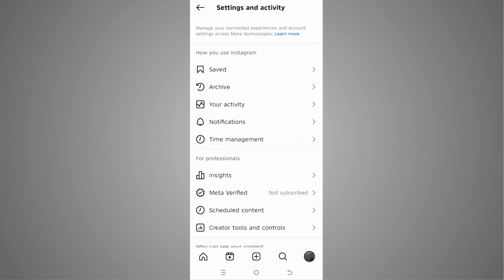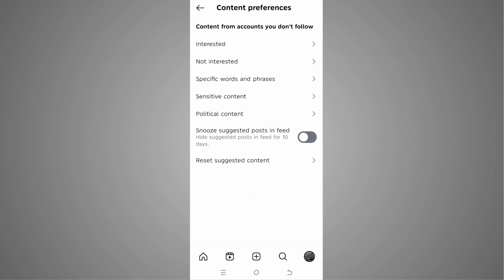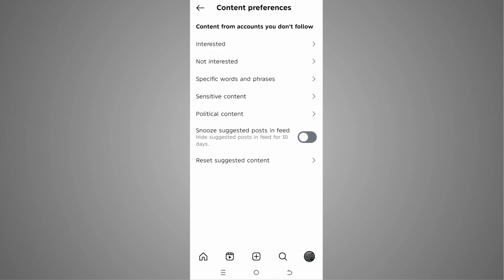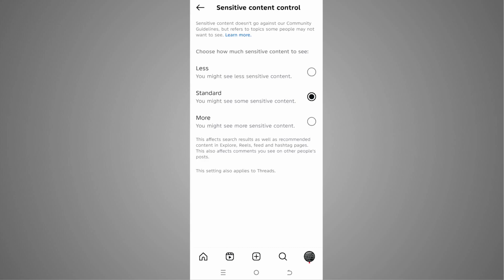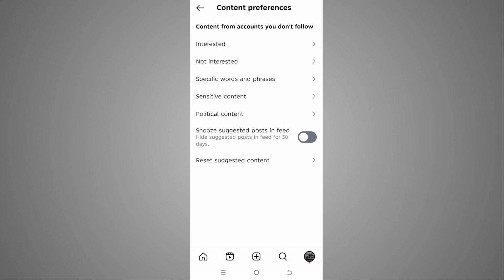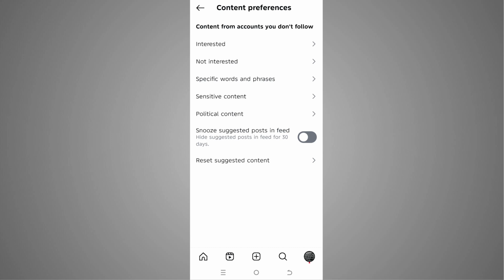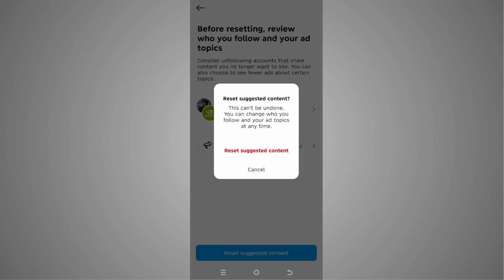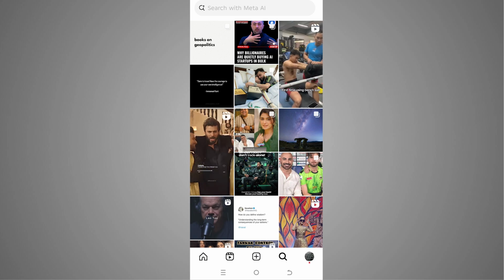How To Reset Instagram Explore Page (Easy & Quick Tutorial)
In this Instagram tutorial, I will show you how to reset Instagram explore page. This Instagram tutorial walks you through each step, from accessing your Explore settings to clearing your preferences, so you can refresh the content you see. As a result of watching this video, you will successfully know how to reset explore page on Instagram.

First, open Instagram and tap the Explore tab. To begin, go back to your profile and tap the menu icon (☰) in the top right. Select Settings & activity, then tap Content preferences. Here, you’ll find sections for Interests, Not interested, and Sensitive content, as well as options like Political content and Snooze suggested posts.

To refresh everything, scroll down and press Reset suggested content. You can then jump back to the Explore tab and pull down to refresh—you’ll see new posts tailored to your default settings. That’s exactly how to reset explore page in Instagram in just a few taps.

If you want full control over what appears next, you can revisit Content preferences at any time to add or remove specific words and phrases. This guide also covers how to reset your Instagram explore page if you’ve accidentally hidden content you want to see again.

By learning how to reset Instagram explore page, you’ll ensure your Explore feed stays relevant, interesting, and free of unwanted posts.

Video Summary & Benefits:
• Step-by-step walkthrough to clear and reset your Explore feed
• Learn to navigate Content preferences for precise control
• Great for discovering fresh content and reactivating hidden topics
• No third-party apps required—just Instagram’s built-in settings

If this tutorial helped you learn how to reset Instagram explore page, be sure to press the Like button, leave a Comment below with your questions or feedback, and don’t forget to Subscribe for more Instagram tips and tutorials!